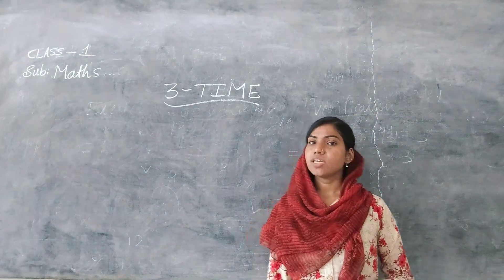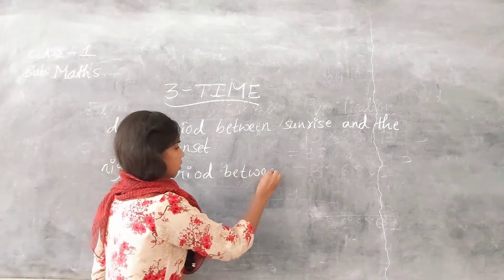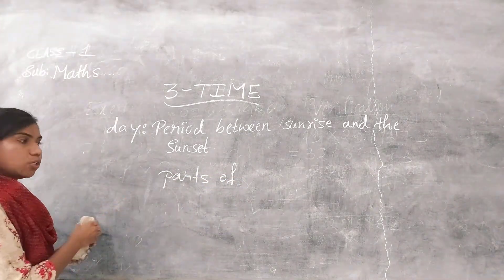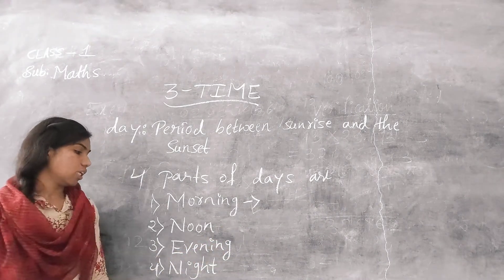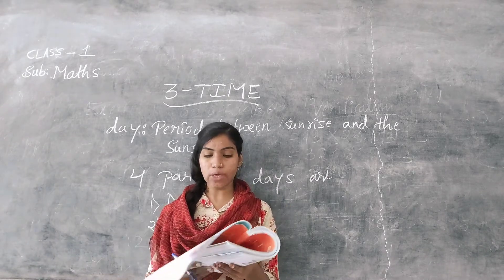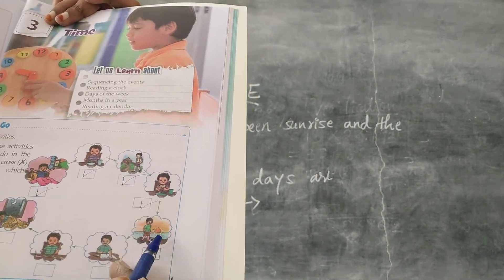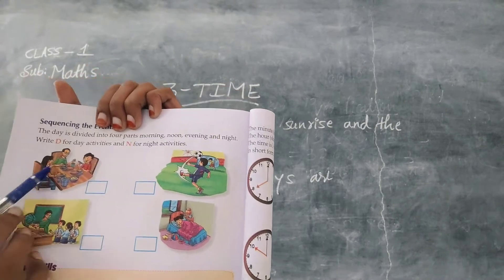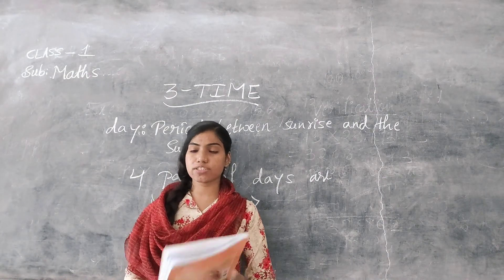CLASS-01 MATHEMATICS UNIT-03